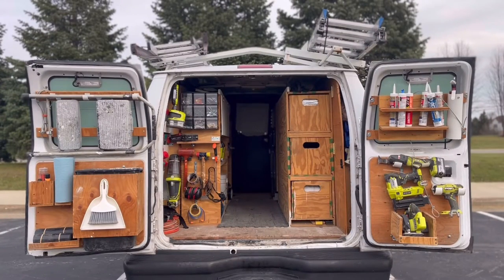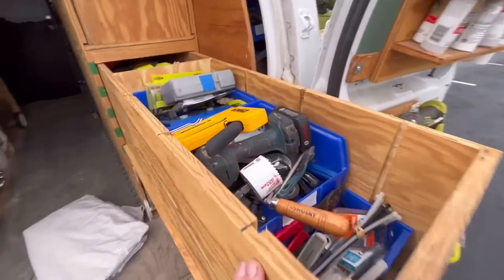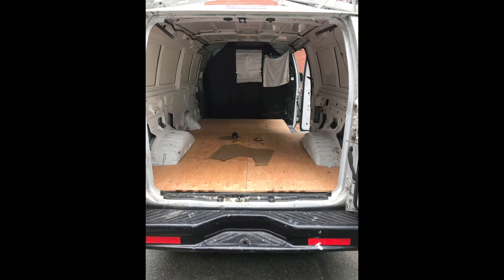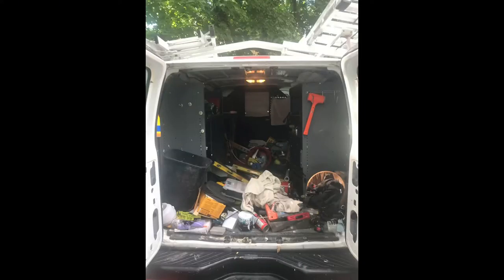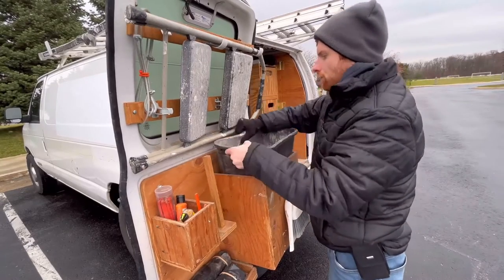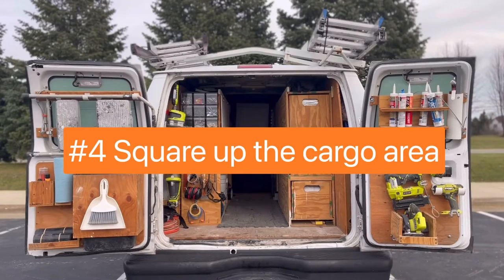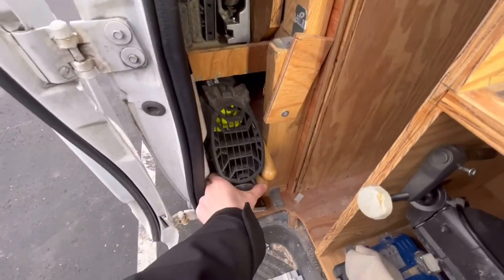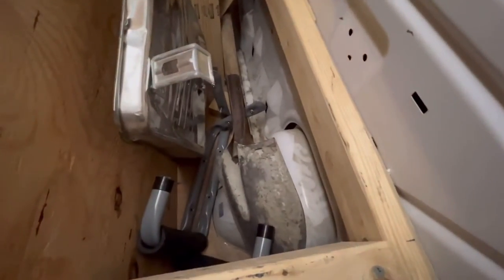Work Van Organization Ideas | Guide for Designing Your Setup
Are you looking for work van organization ideas? In this video I'm going to share with you 5 principles to utilize when designing an organization system in your work van.